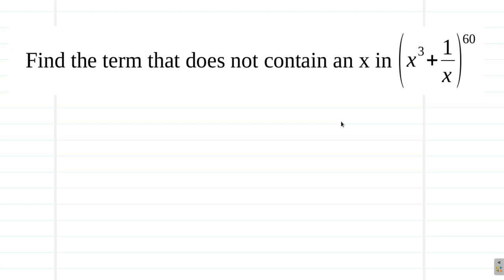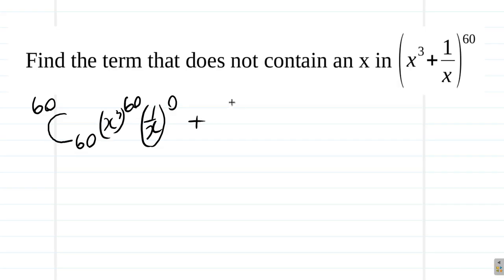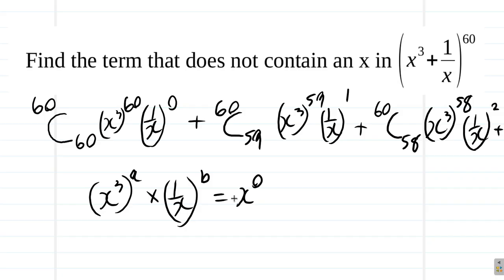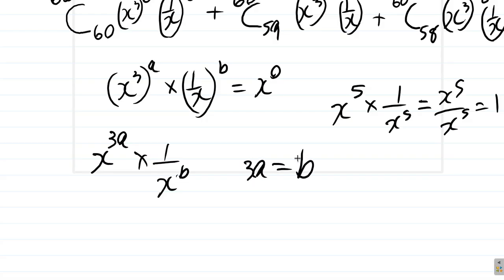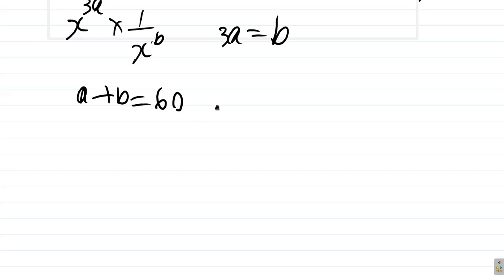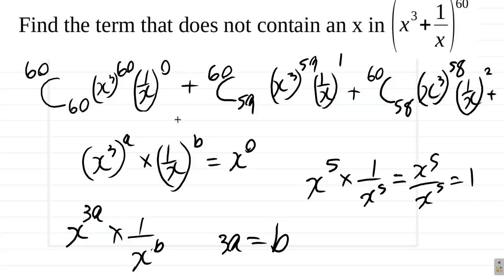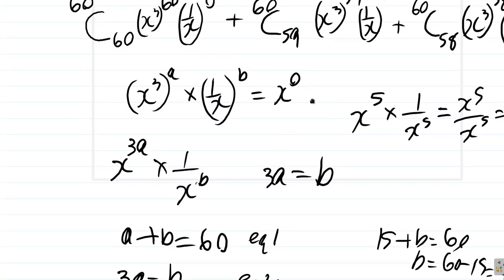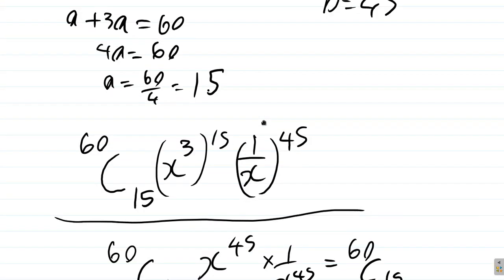Algebra 122024 Question 5 e